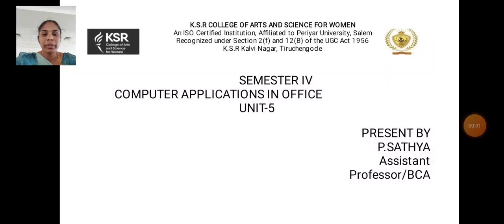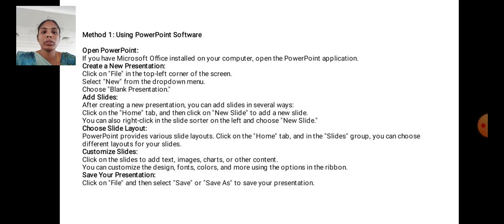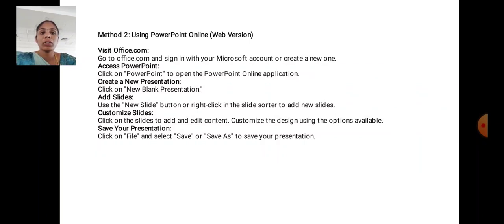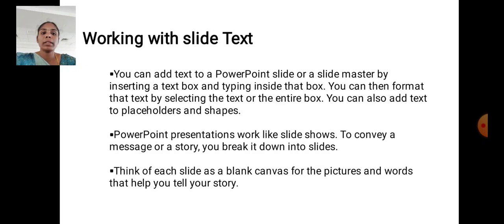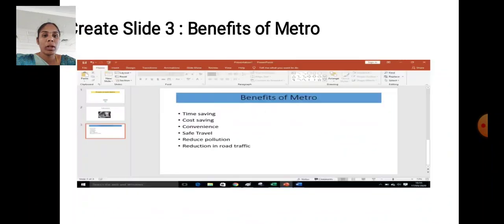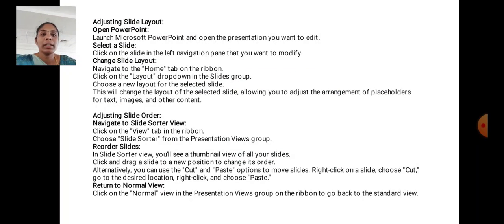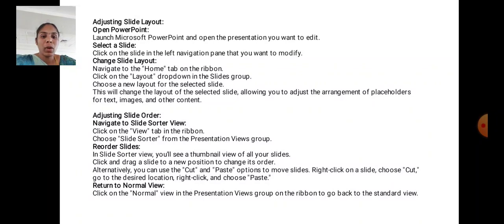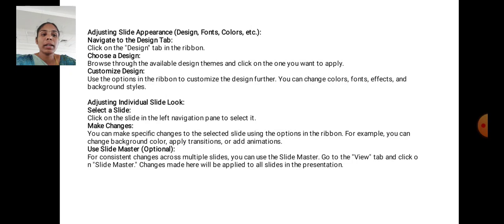LCS : Computer Applications in office Unit V | Mrs. P. Sathya